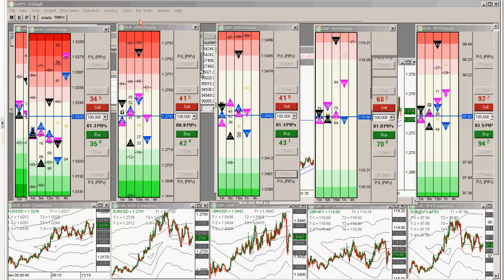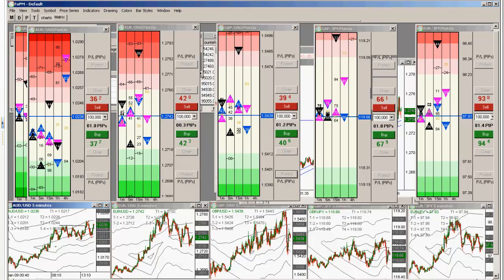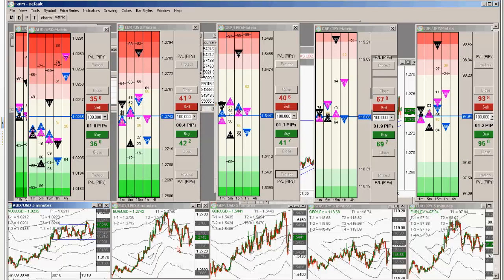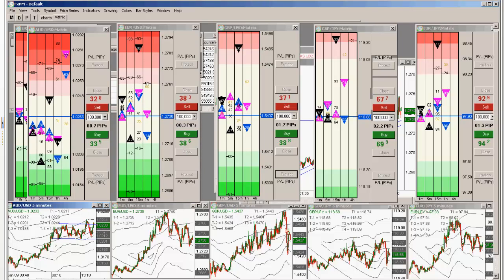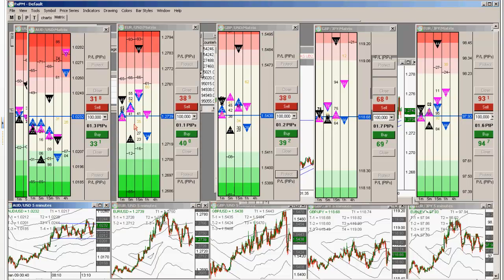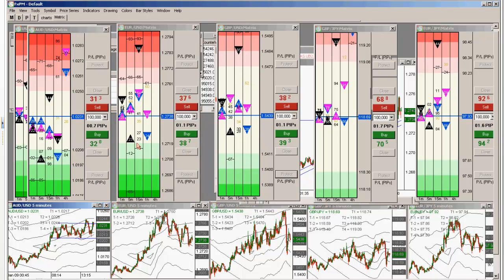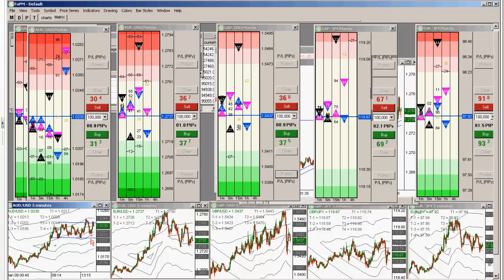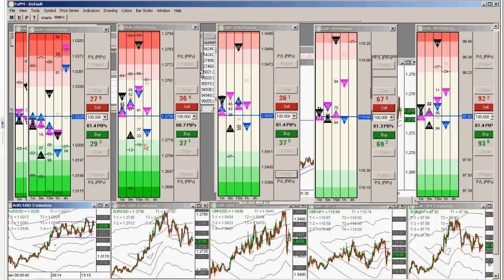2012-01-10 Forex School Scalping Strategies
- Today, during a slow market in which there weren't many ideal opportunities to take trades, Chief Trader Armando Martinez stayed out of his live account and took no trades. Instead, we have a snippet from January 9th, 2012 where Armando examines the market and uses chart patterns on the major USD based currencies to identify ideal entries. He also uses the correlation between currencies on the FxPM™ software to explain some of the trades that both he and Senior Trader Josh Wilson took for major PIPS during the day! Learn how to consistently profit in the Forex market by identifying precise entries and exits with the FXPM™ Software and ForexSuccessfulTraders Online Training School.